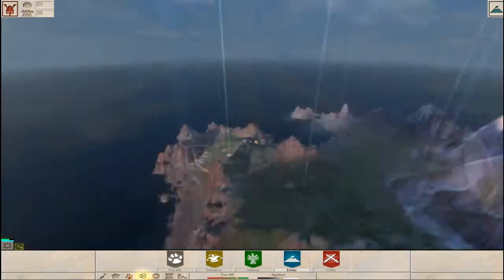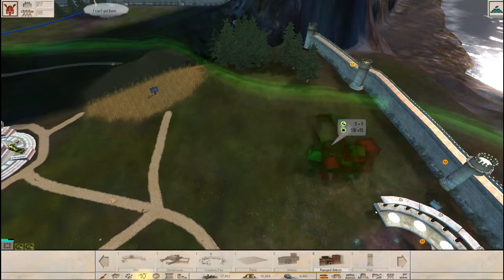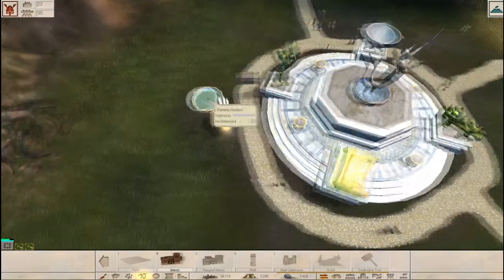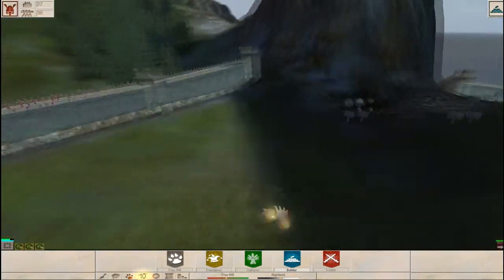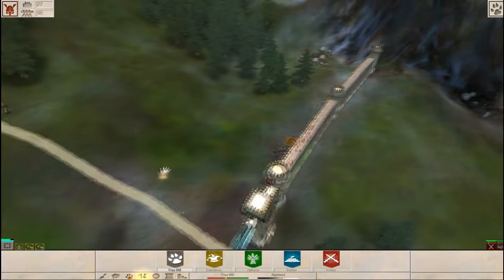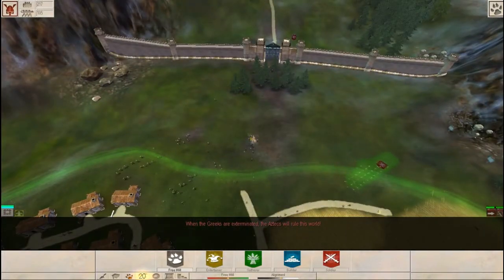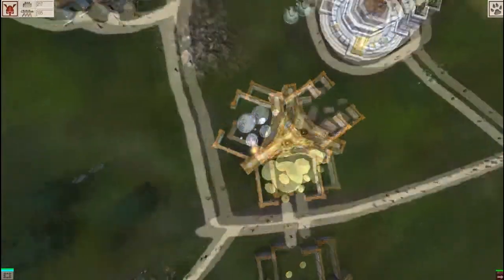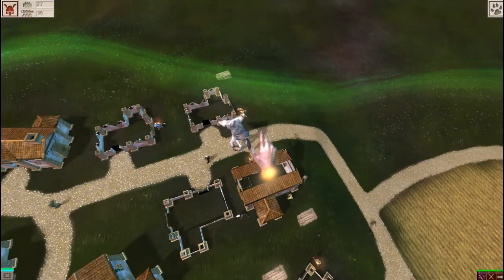Let'sPlay Black & White 2 #7 War! Huh what is it good for?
With people flocking to the land of the white wolf, we need med to defend our gates. We build up a nice defenside force and let the people come. Meanwhile, in his hidey forest, fuzzball continues to be derpy.